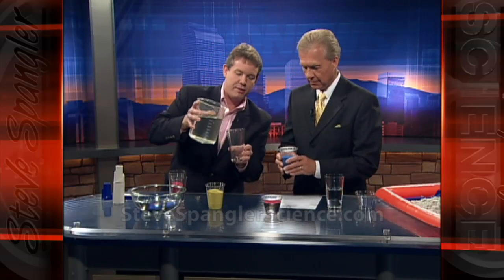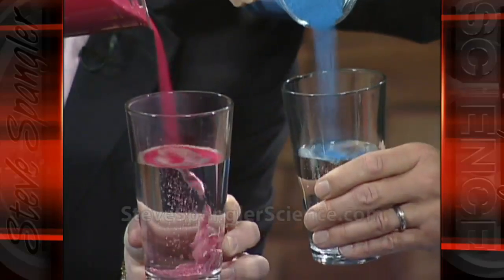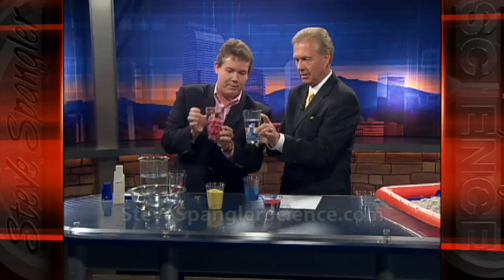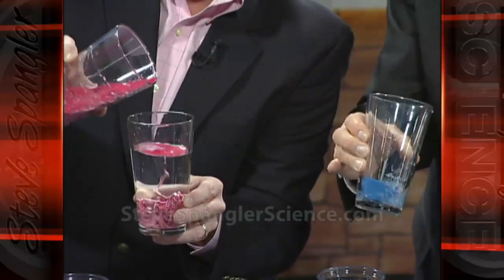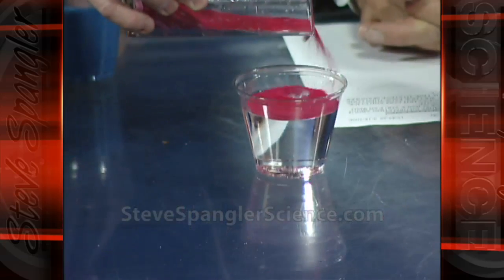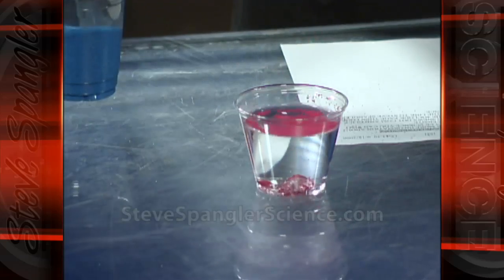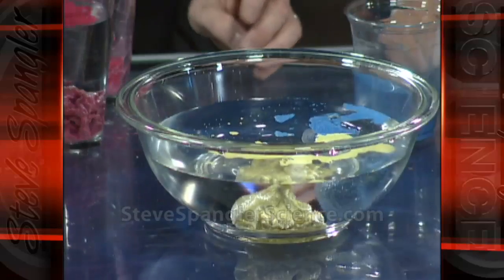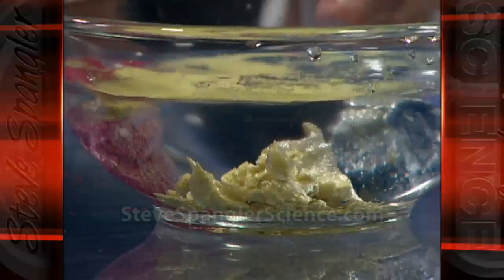Magic Sand - Sand that is Always Dry!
Steve Spangler brings some interesting sand to the 9News studio. Magic Sand always stays dry, even when poured into water. A special coating on the sand allows for it to stay dry no matter what.